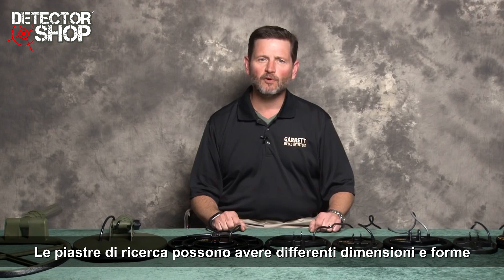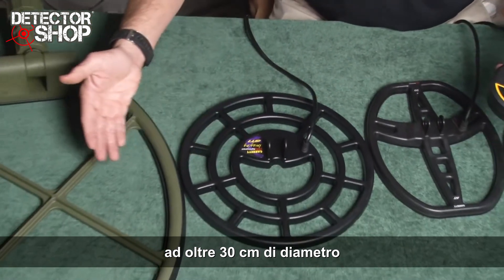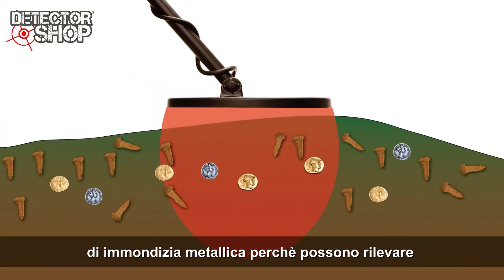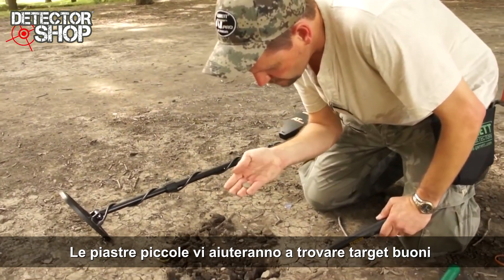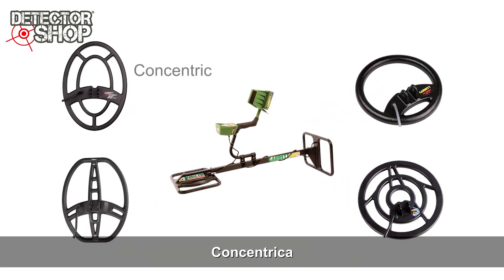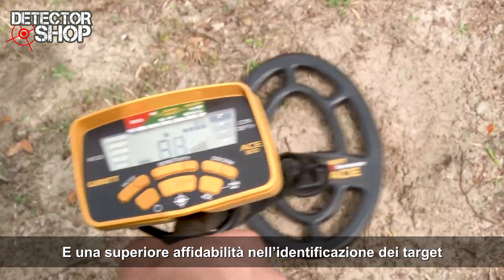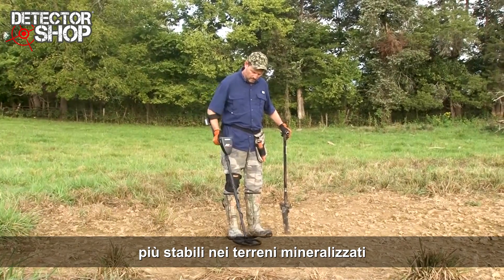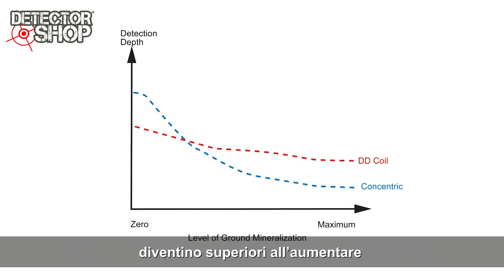INTRODUZIONE ALLE PIASTRE DI RICERCA GARRETT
Le Piastre di Ricerca GARRETT sono disponibili in differenti grandezze, forme e configurazioni.

Qual'è la migliore per il tuo tipo di ricerca?
Questo video, sottotitolato in italiano, offre un'informazione di base per aiutarti a capire le differenze e fare la scelta migliore nel panorama delle piastre GARRETT.

Traduzione e Sottotitoli: DetectorShop Italia